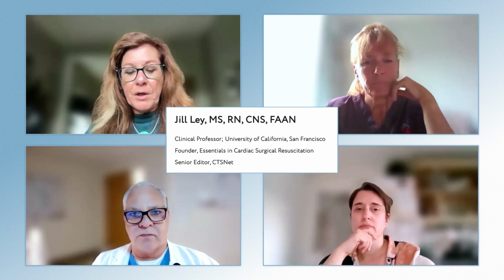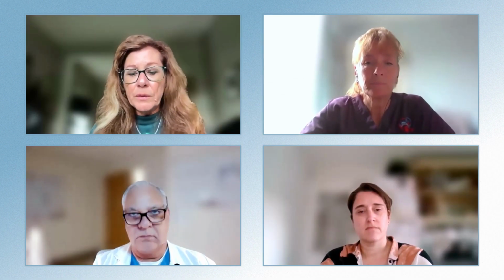Cardiac Surgical Arrest—An International Conversation, Part 5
Chapters
00:00 Intro
00:44 Differentiating Conditions
08:50 Postop LV Failure Therapy
22:29 Right Ventricular Failure
29:03 Assist Devices
37:21 Conclusion, Q&A Webinar